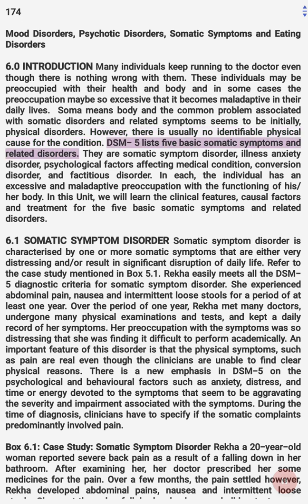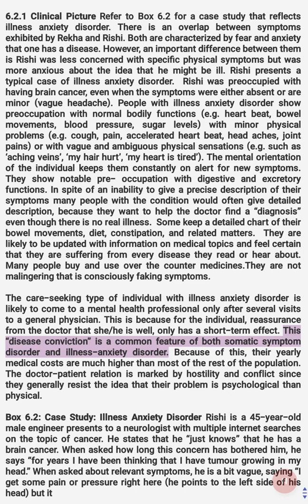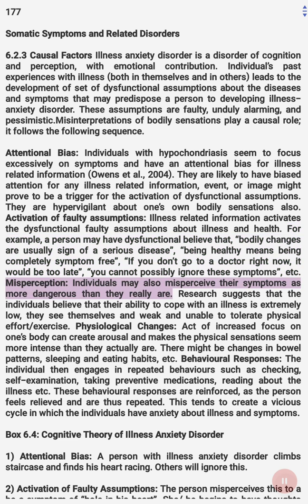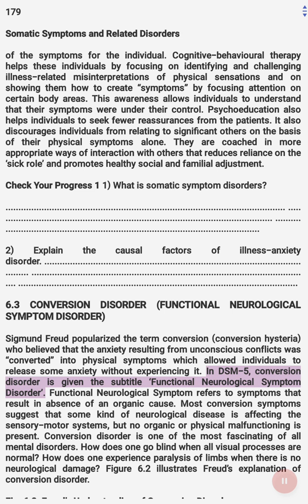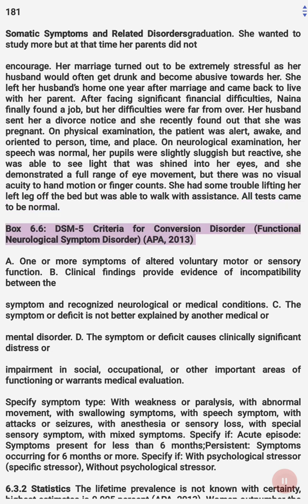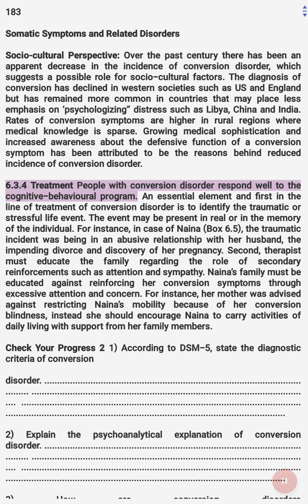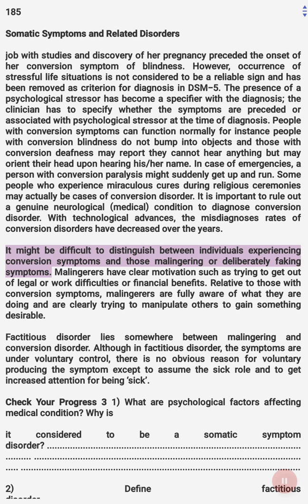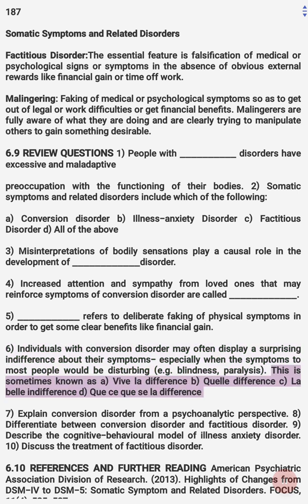Somatic Symptoms & related DISORDERS. UNIT 6, BPCC 133, PSYCHOLOGICAL DISORDERS